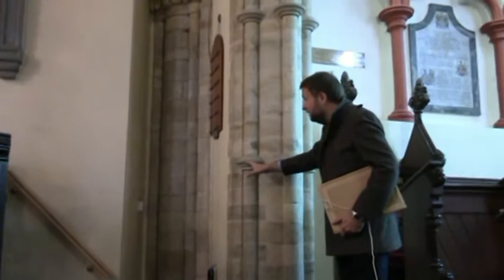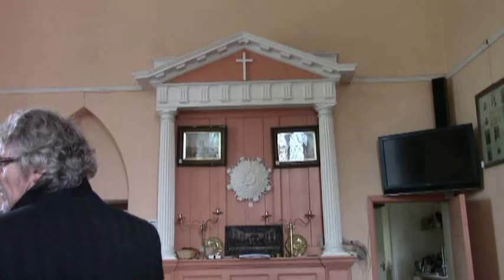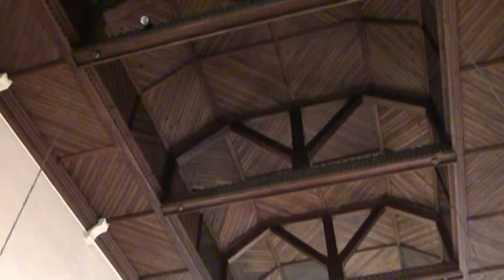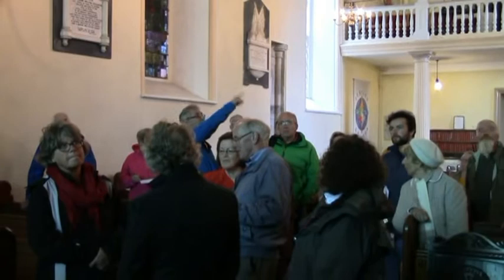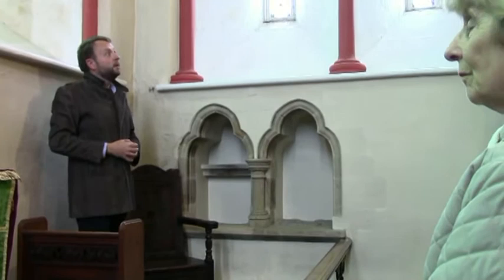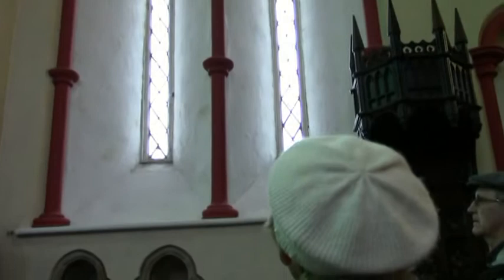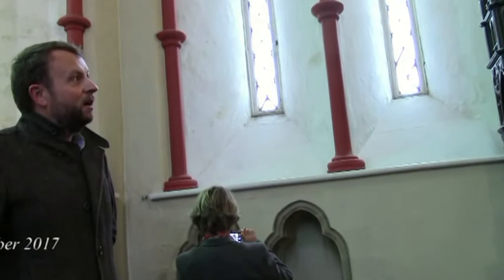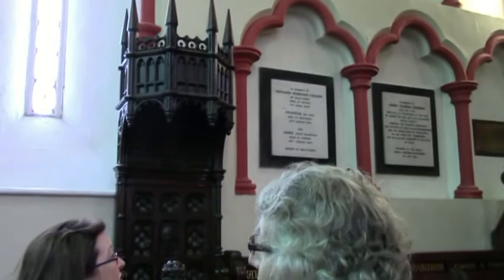Edmund Joyce interprets the interior architecture of St. Edan's Cathedral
This session of the Ferns Heritage Conference 2017 led by Edmund Joyce of Carlow IT interprets the 19th century St. Edan's Cathedral and its hidden older components.This is Tape 1 of 2.